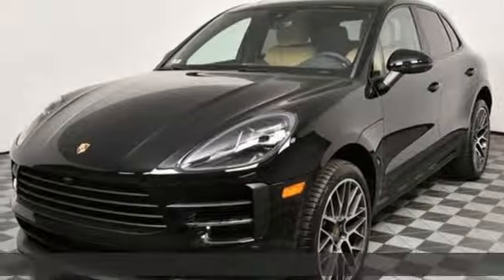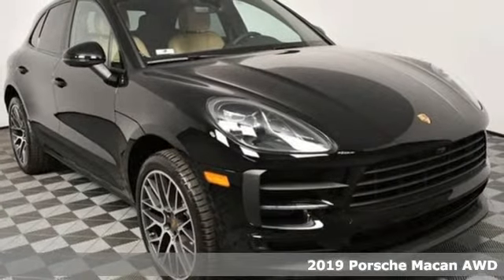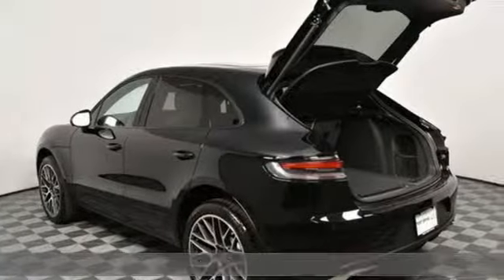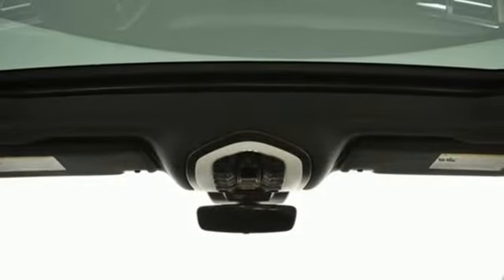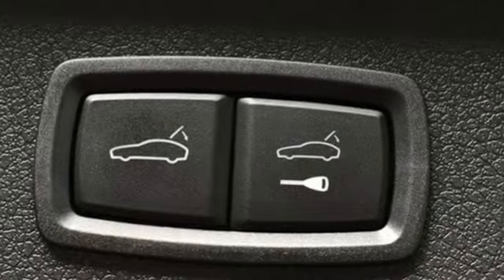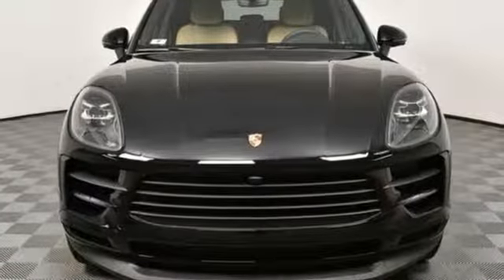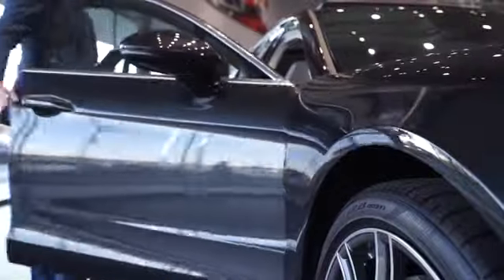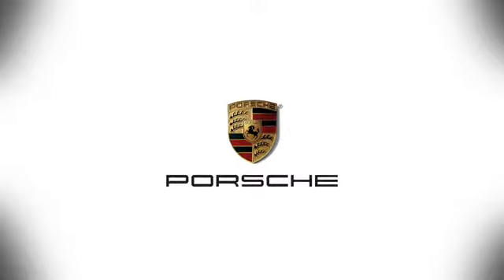New 2019 Porsche Macan Atlanta, GA P15562 - SOLD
Year: 2019
Make: Porsche
Model: Macan
Engine: 2.0L I4 Turbocharged
Transmission: 7-Speed Porsche Doppelkupplung (PDK)
Color: Black
Interior: Black/Mojave Beige
Stock #: P15562
VIN: WP1AA2A58KLB06588
21" RS Spyder Design WheelsbrPremium Package PlusbrParkAssist (Front and Rear) with Surround ViewbrLane Change Assist (LCA)

Address:
4006 Carver Drive